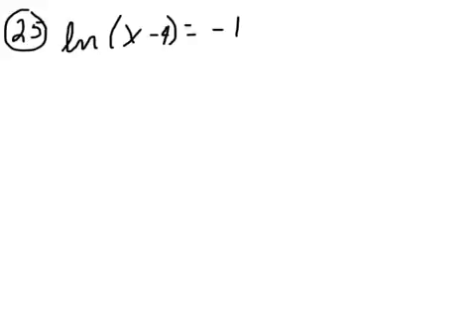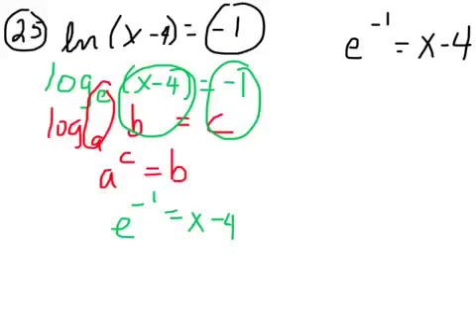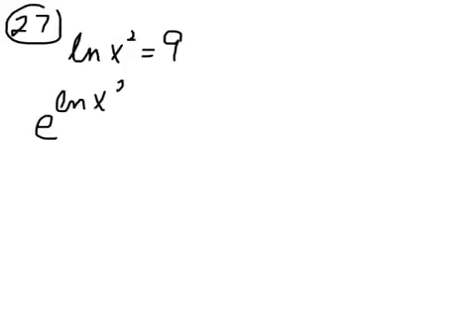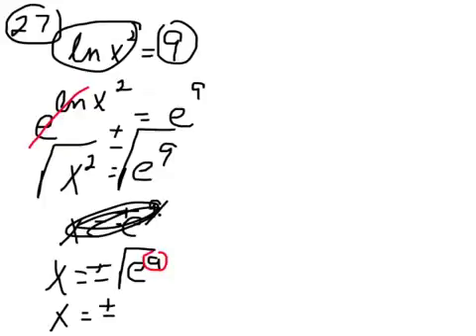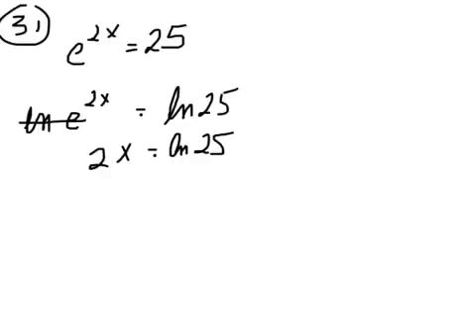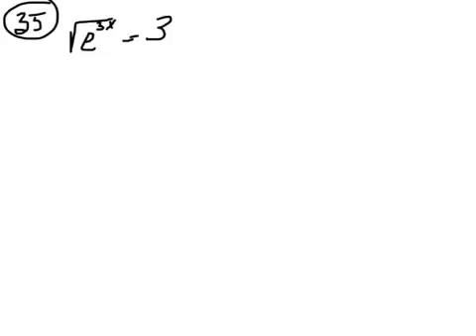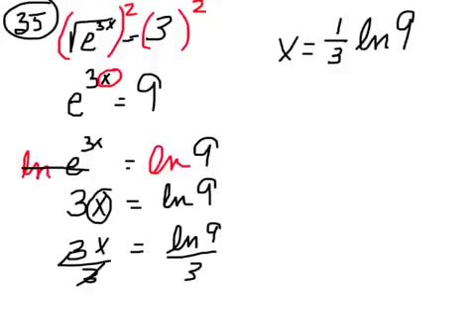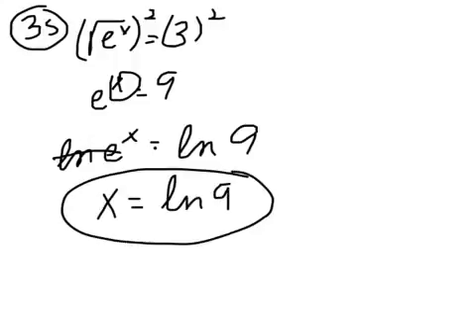Alg 2. 10.8#25,27,31,35. I miss copy 35 the first time I work it, realize my mistake, then do the c